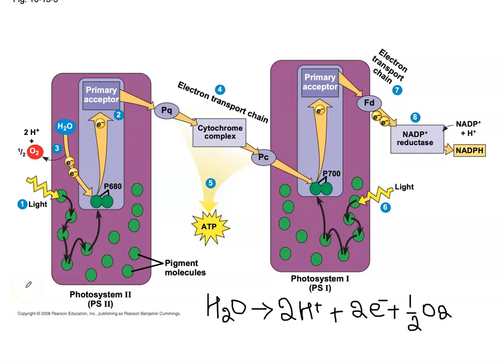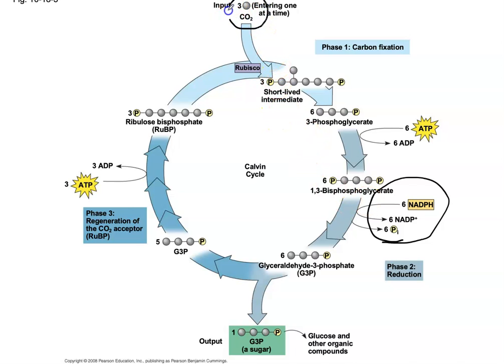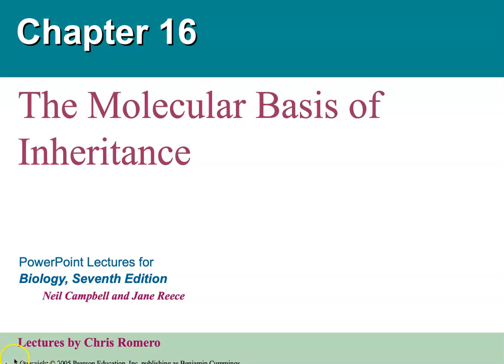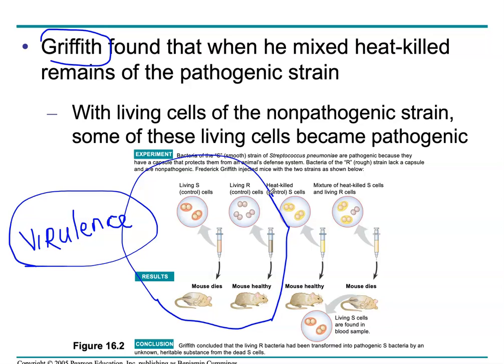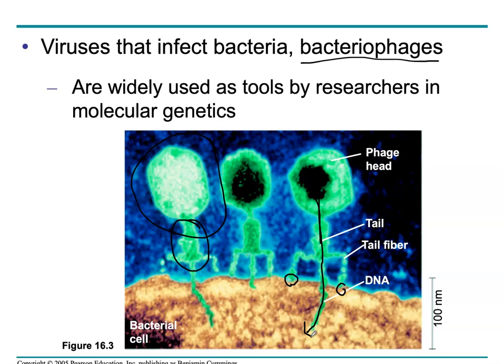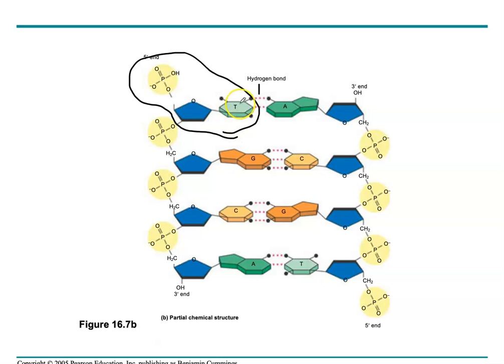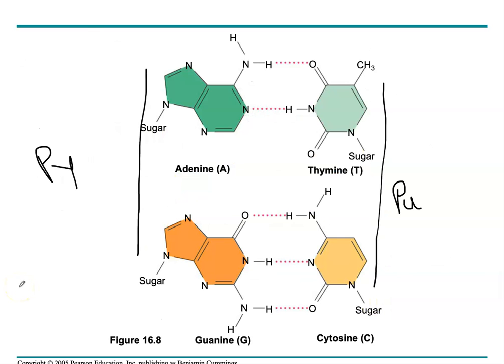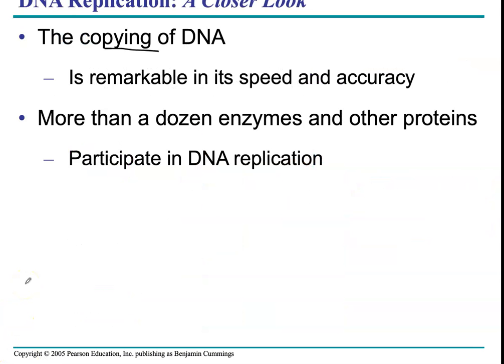Chapter 10 and 16 part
photosynthesis Light independent, DNA structure